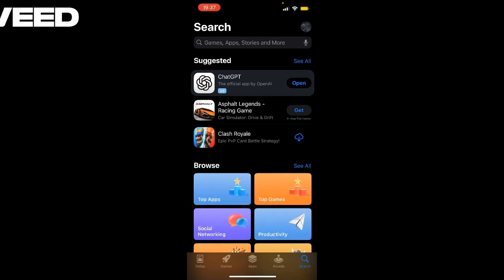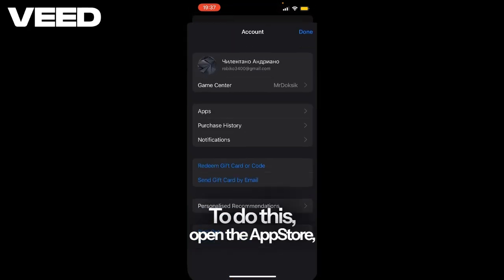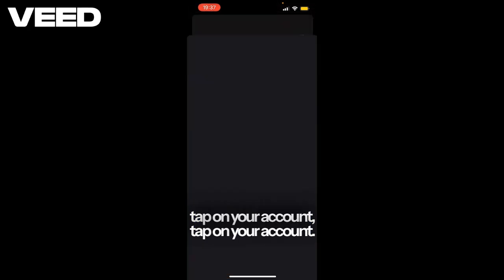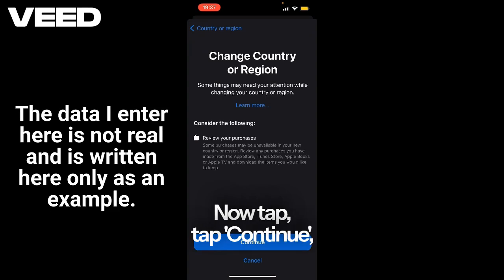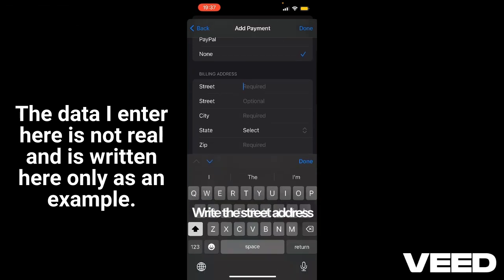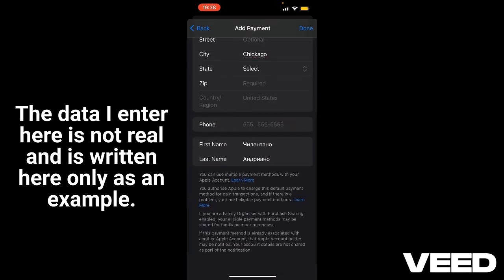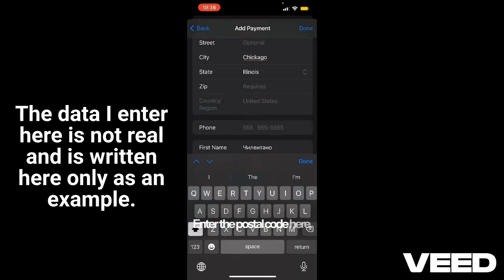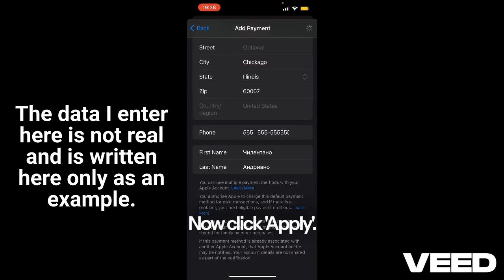How to Download and Install Fortnite on IOS, iPhone, iPad in Any Country — Complete Guide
Learn how to download and install Fortnite on IOS devices including iPhone and iPad in any country. This complete step-by-step guide explains how to access Fortnite even if it is not available in your App Store region. Follow our easy instructions to play Fortnite on your IOS device without restrictions.